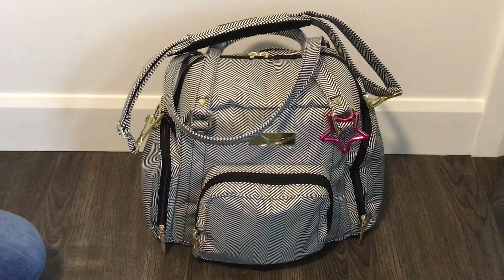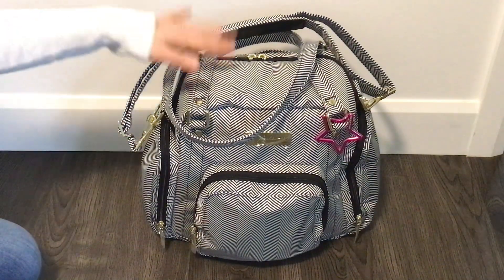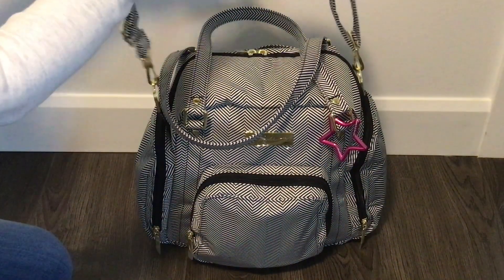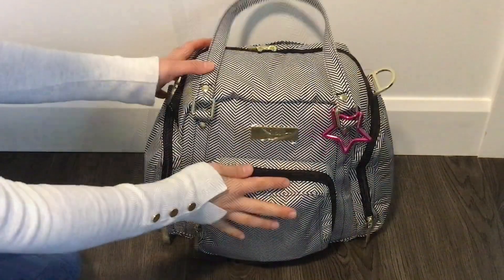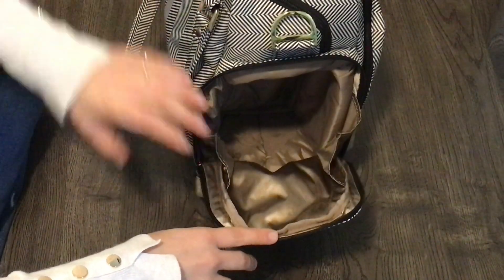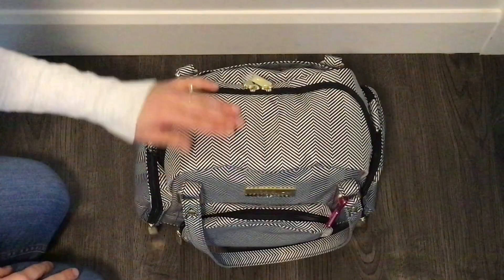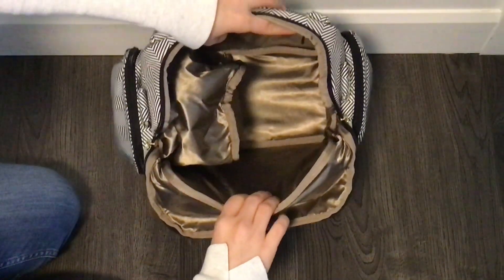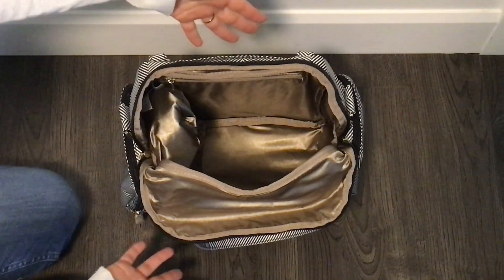Review + Unpacking of the Jujube Be Supplied - Queen of the nile | MomLife&Medicine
Hello everyone!
In this video i will be reviewing and unpacking this gorgeous bag packed up for a potty trained toddler and my mama items. This bag is much more than a pump bag. So versatile and elegant.